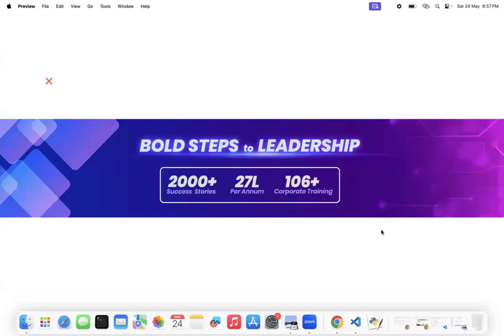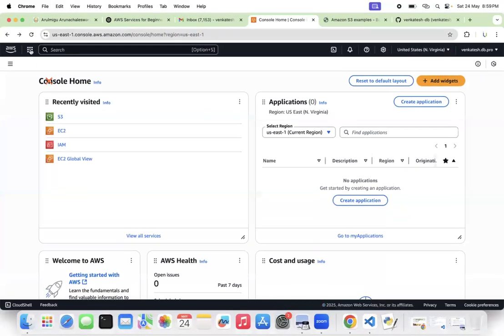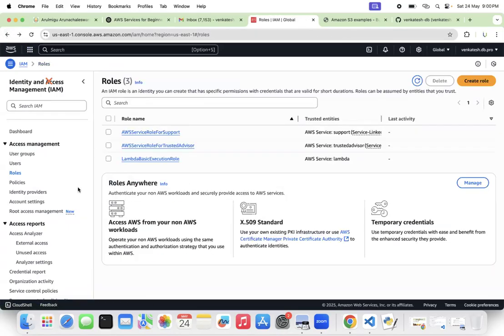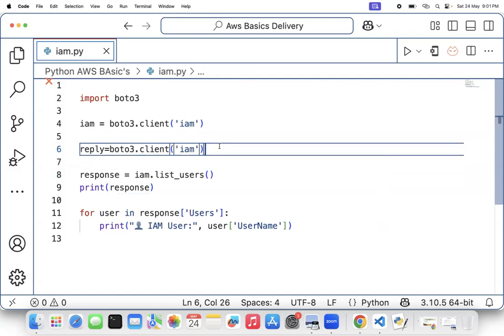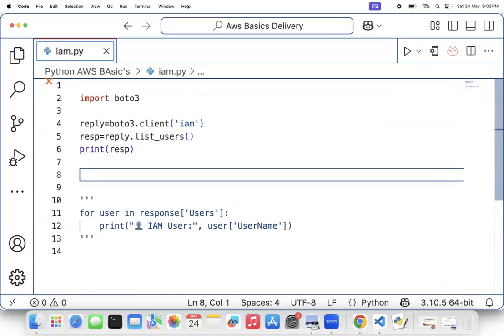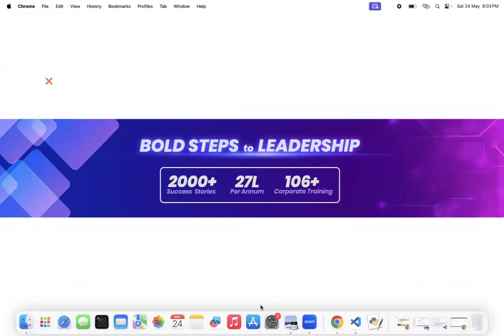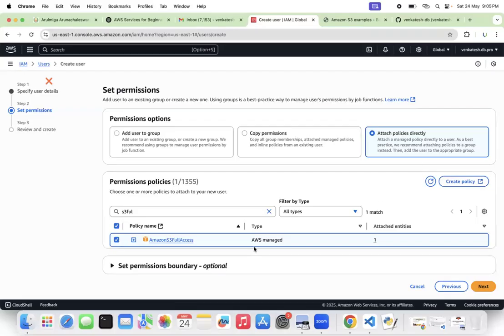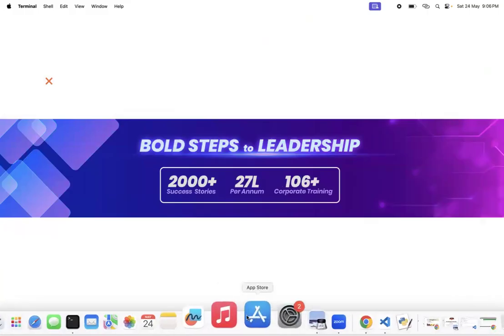Complete AWS Hands-On Guide 🚀 | Python, DSA, S3, Lambda, DynamoDB & Deployment in 1 Video!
🔥 Welcome to Part 5 — the Ultimate Hands-On AWS Cloud Tutorial for Beginners!

In this power-packed video, we combine everything you learned so far into a real-world AWS project using Python. We cover all key AWS services and coding concepts in one place:

🎯 What You'll Get:
✅ Python basics & creating packages the right way
✅ Cloud DSA concepts applied in real AWS scenarios
✅ Using S3, Lambda, DynamoDB & IAM hands-on
✅ Deploying your Python app fully on AWS
✅ Step-by-step GUI walkthrough for AWS Console
✅ Tips, tricks, and best practices for cloud success

💡 Whether you’re a beginner in India or anywhere worldwide, this tutorial is designed to make cloud computing simple, practical, and career-ready.

📌 Make sure you’ve seen:

Part 1: Python + AWS Basics
Part 2: Build Python Packages

Part 3: Cloud DSA Essentials
Part 4: S3, Lambda, DynamoDB, IAM Explained